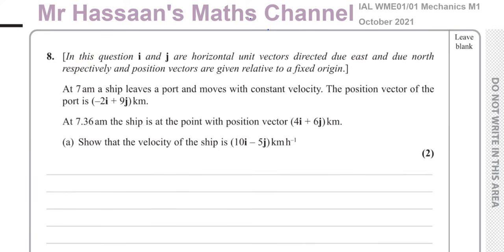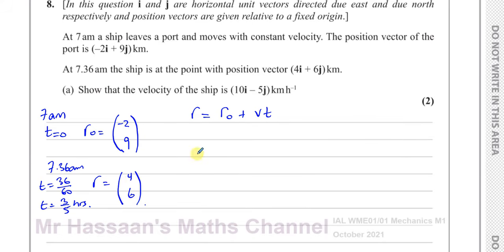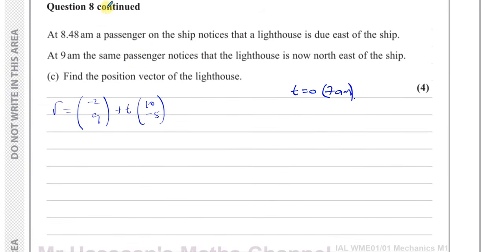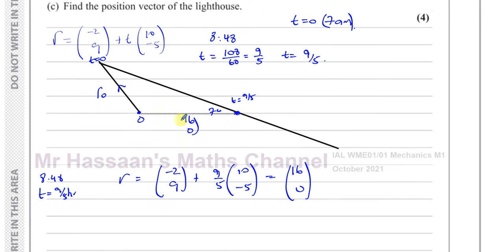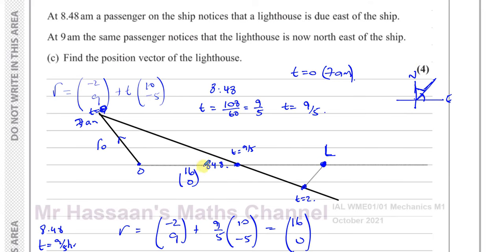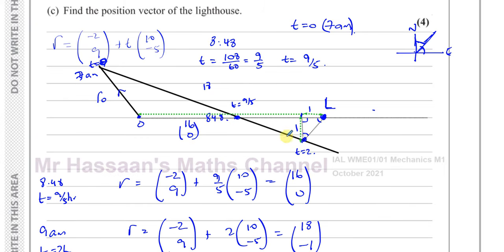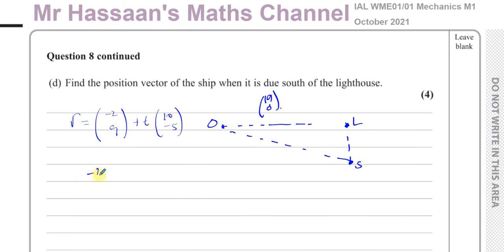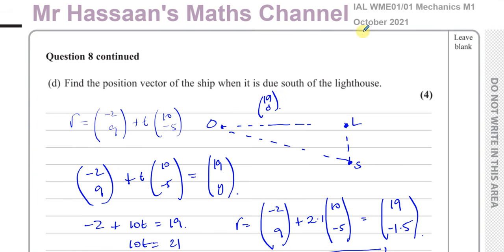WME01/01 IAL (Edexcel) M1 October 2021 IAL Q8 Vectors - Velocity and Position Vectors